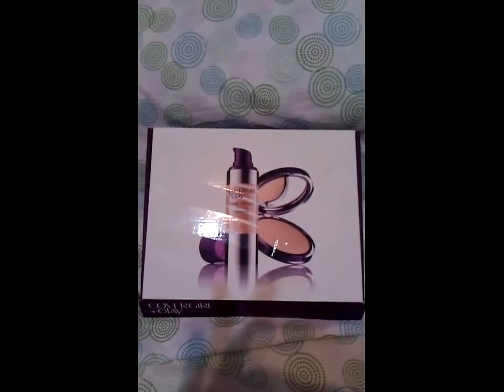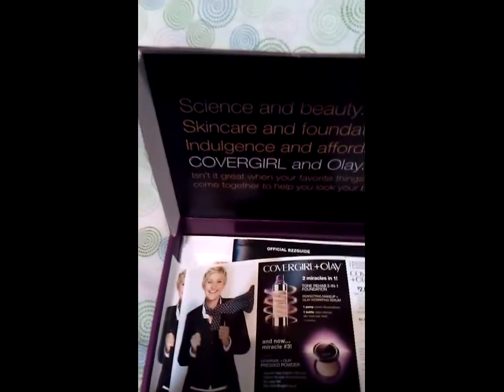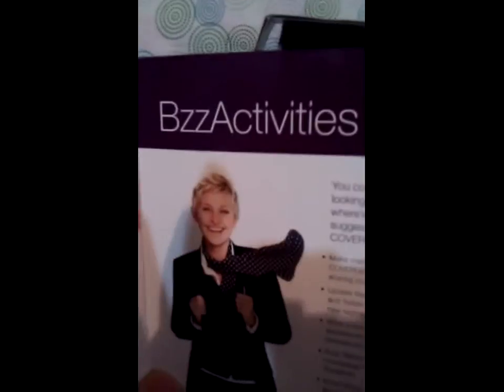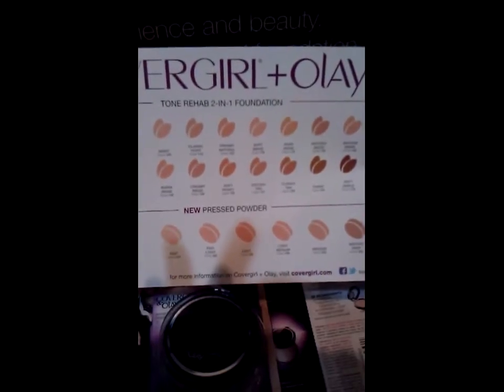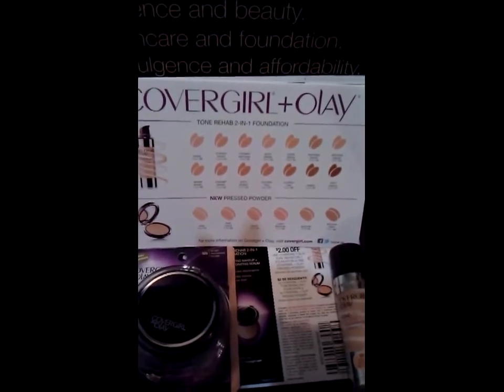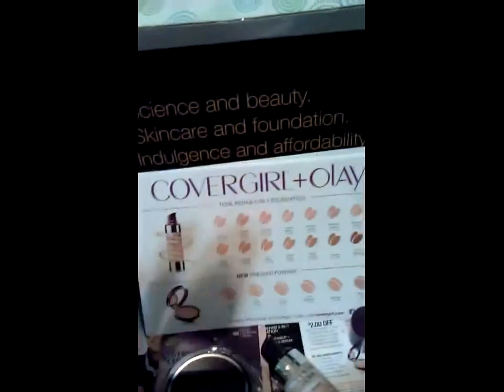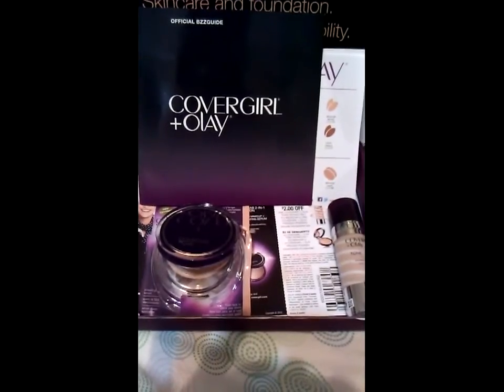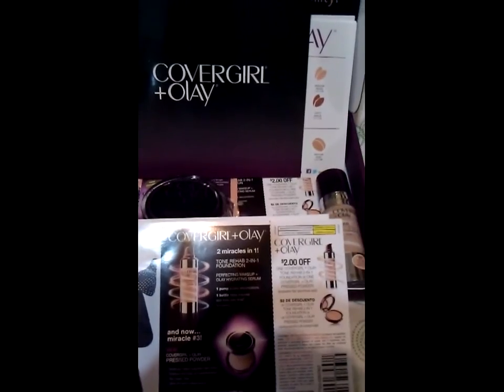My Edited Video